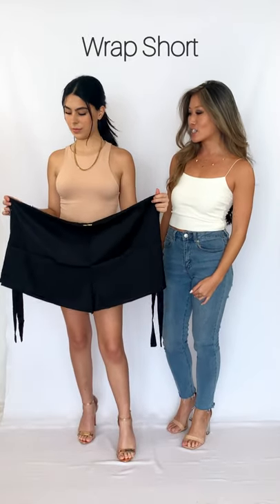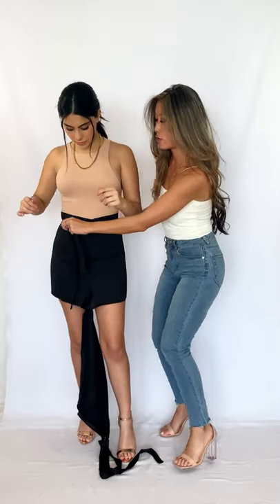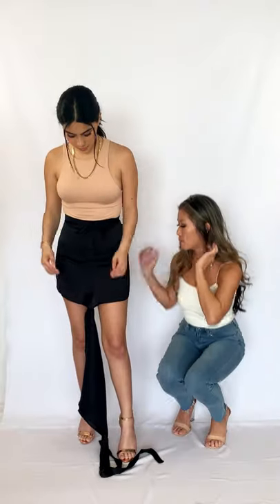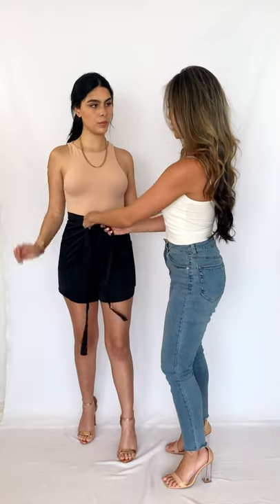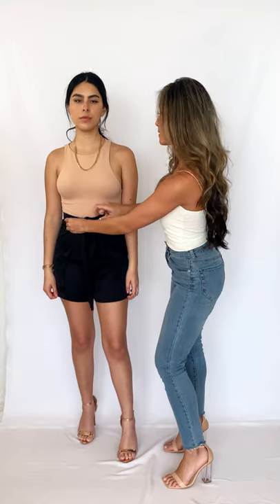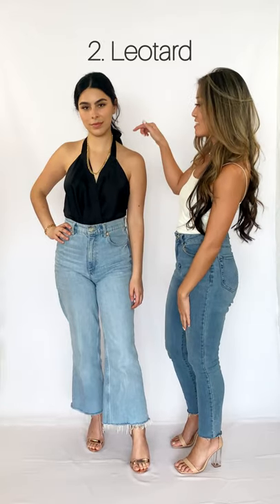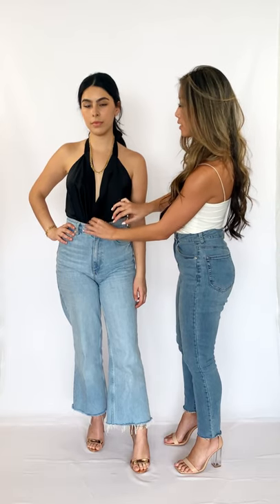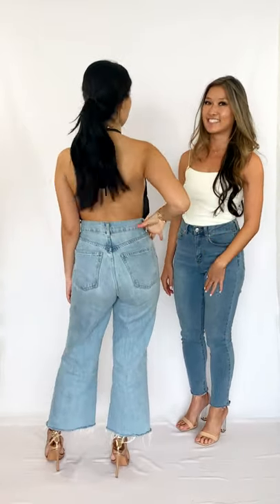HOW TO: Wrap Short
Finally, a perfectly fit short, that wraps to your body for a personalized fit. Wrap and tie to the small of your waist and the short drapes the width of your hips. *Try the short tied as a leotard!